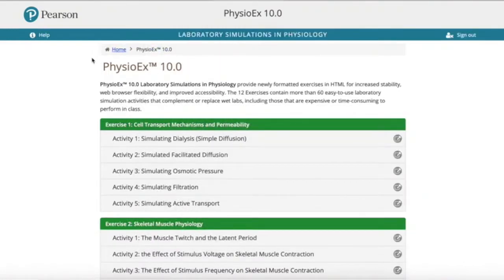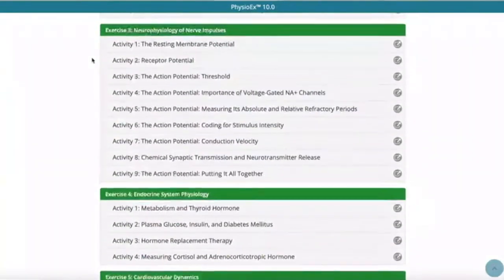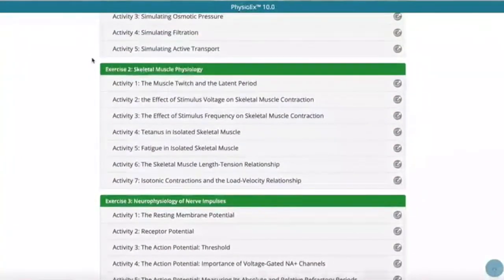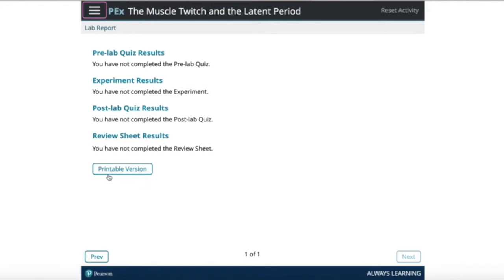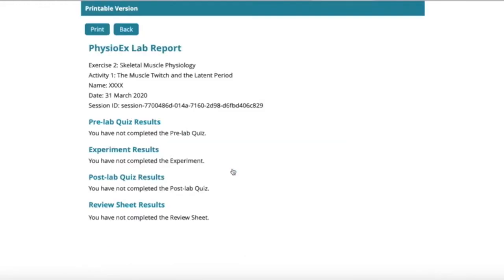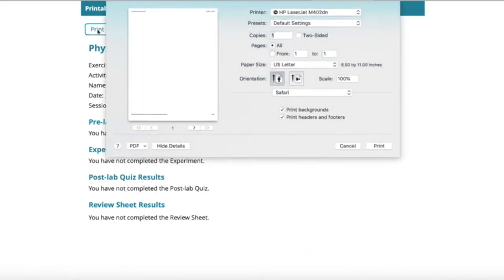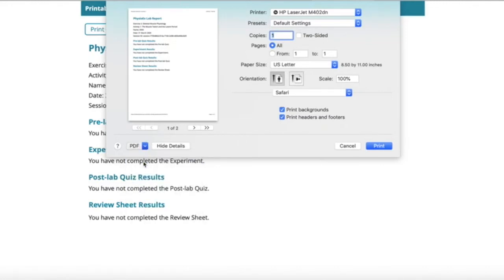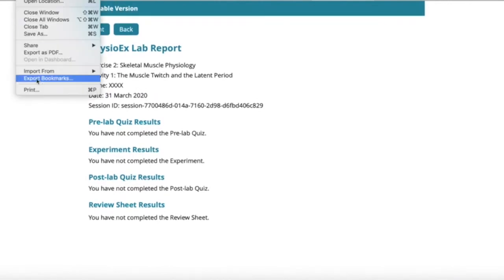HUMAN PHYSIOLOGY. PHYSIOEX. HOW TO CREATE A LAB REPORT